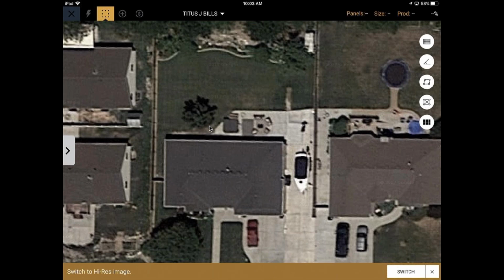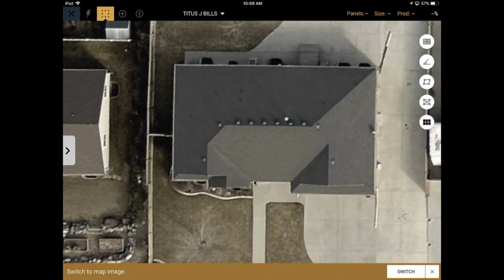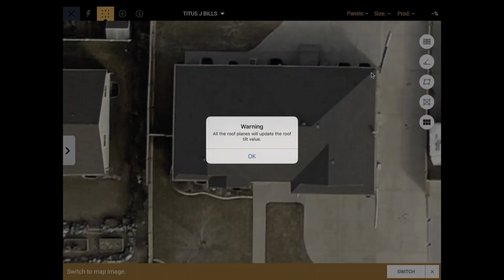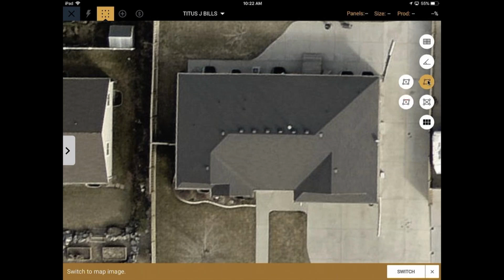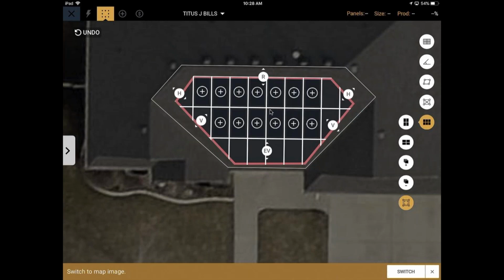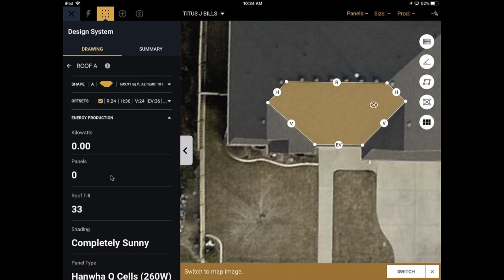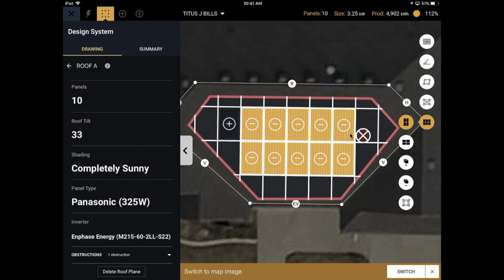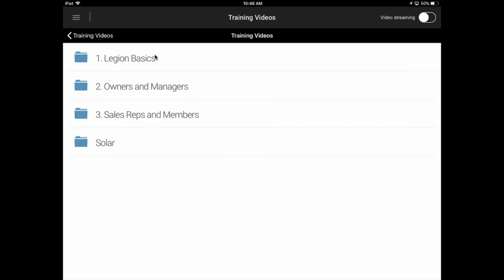2017 12 07 10 03 Legion Training Webinar